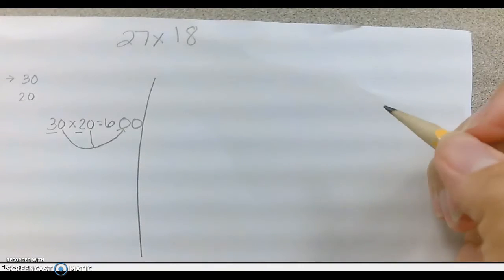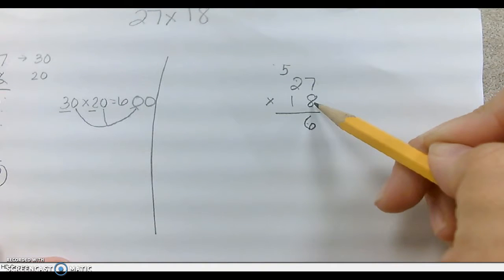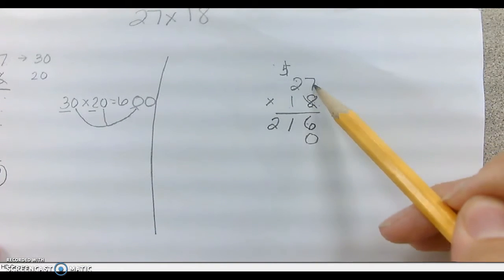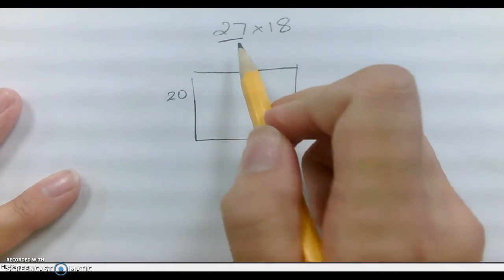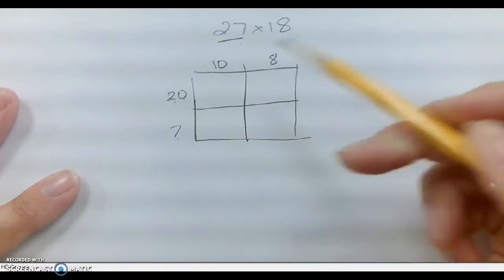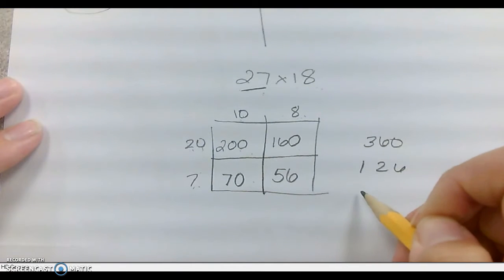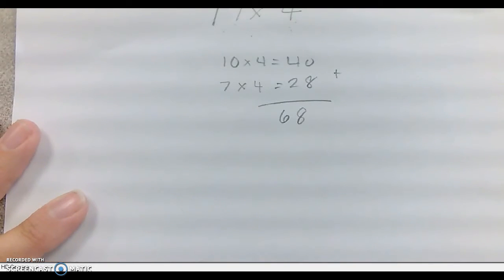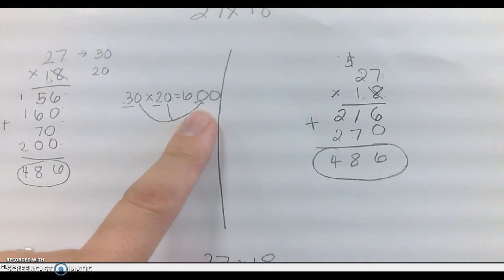Multi-digit multiplication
I noticed in the first problem, when I was adding I said "multiply".  Oh boy, please add your partial products to get your final answer!  :)